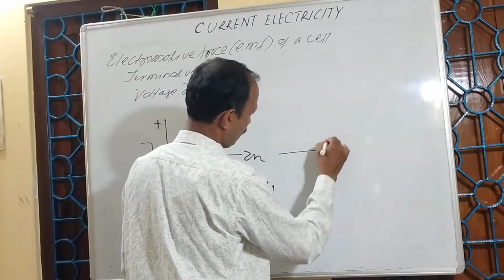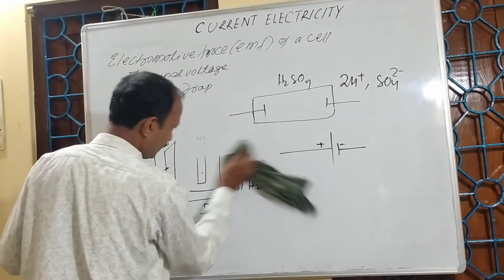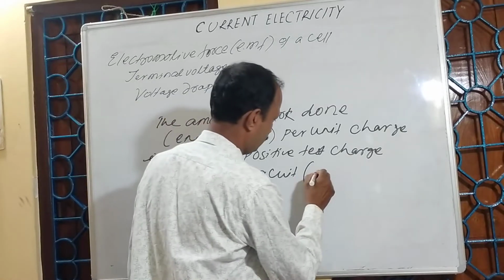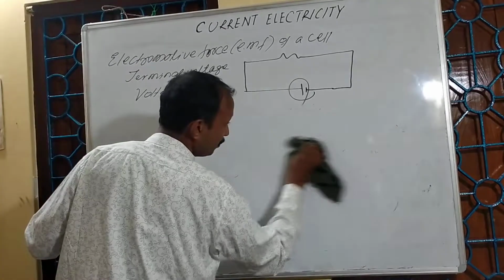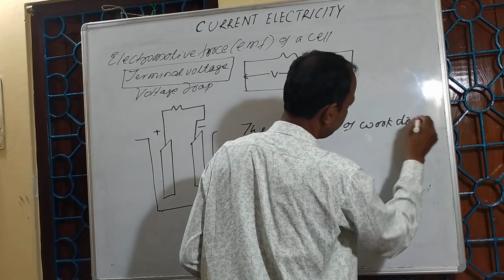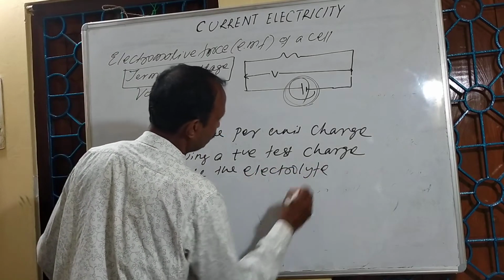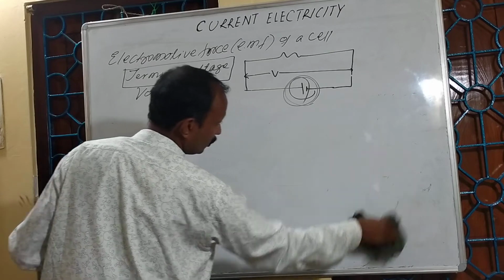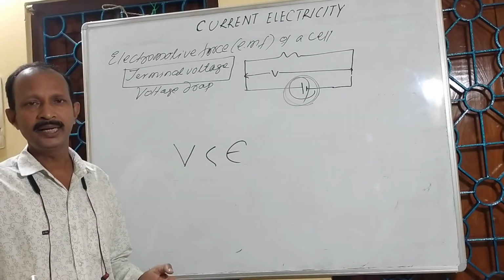Class- X [ CBSE/ICSE/BSET ] CURRENT ELECTRICITY PART -4 BY- MANAS CHANDRA SENAPATI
Topics coverd in this video :- Electromotive force , Terminal voltage , Voltage drop , Relation between terminal , Voltage  and  E.M.F